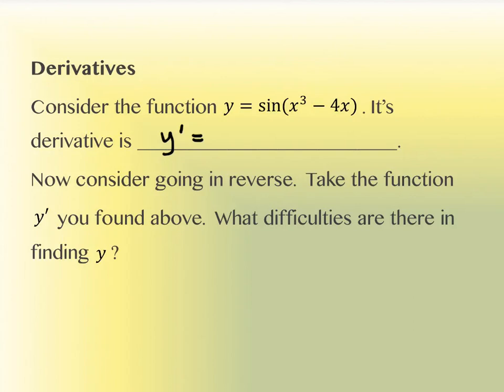4.6 Integration by Substitution